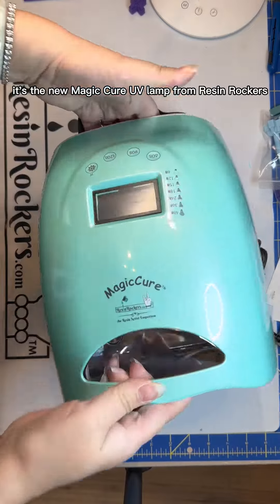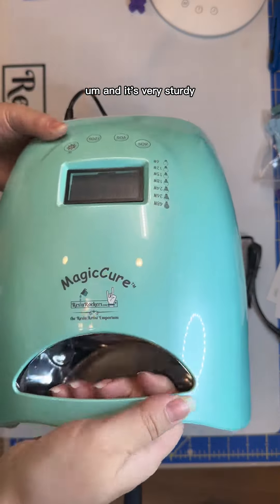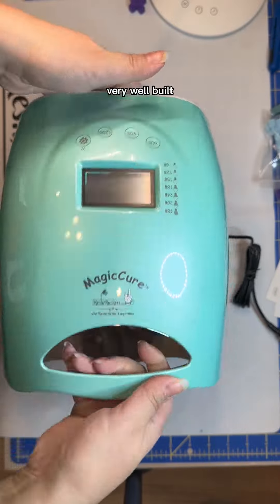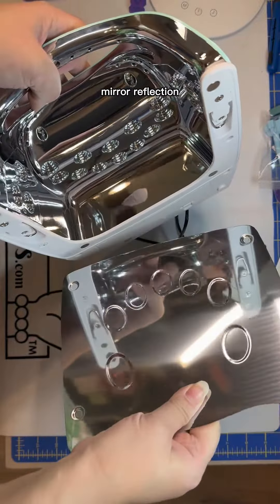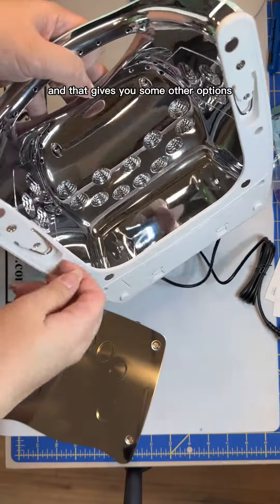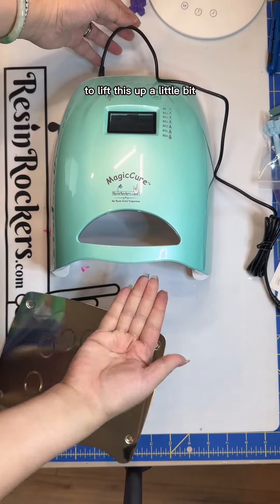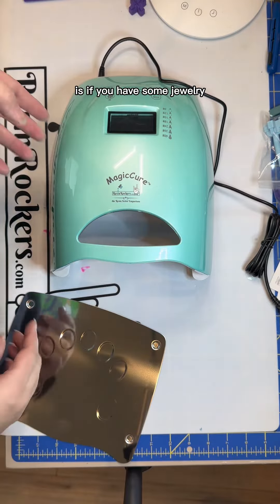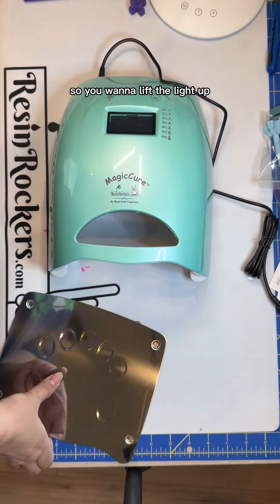Resin Rockers Magic Cure Features & Review - Part 1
@ResinRockers new Magic Cure light is an instant favorite at The Stylish Dragon. Check the full video for all of my favorite features and how to use it with your Twist & Stand System. Spoiler alert - it makes creating resin pens super easy!